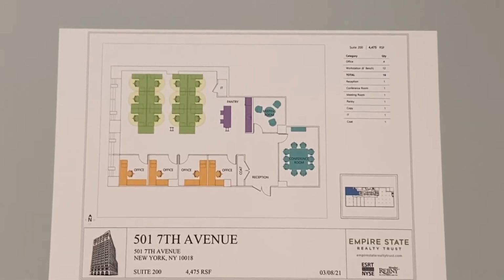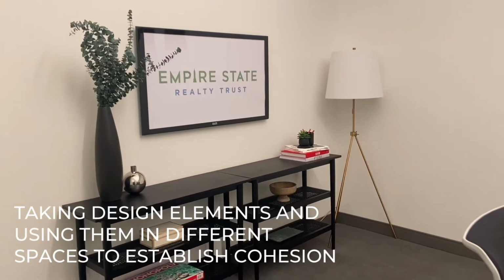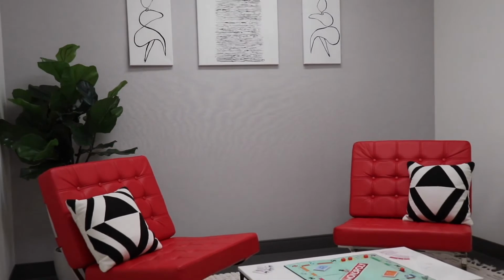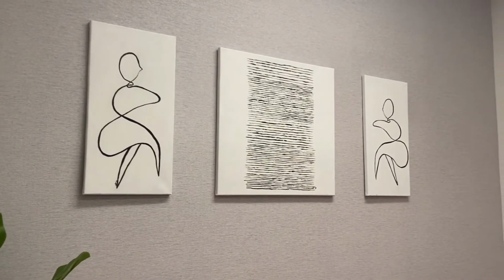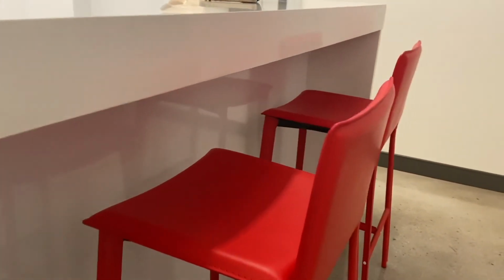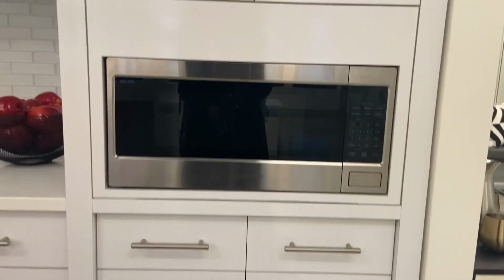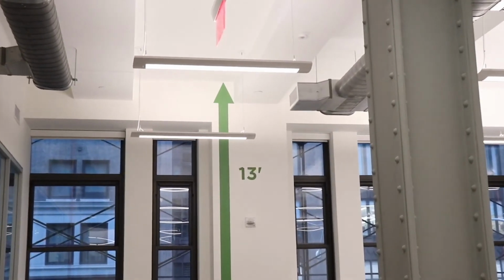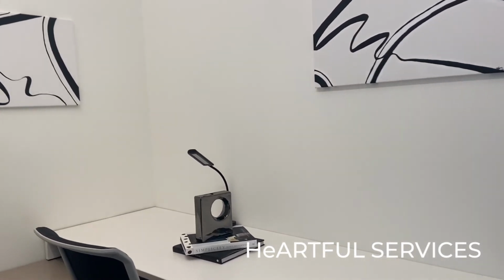Commercial Project Tour Interior Design :: Staging & Flow.: a Green Shareen Design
In this video, I show my latest commercial project and discuss staging and flow. There are features from @HeARTful Services art, Fisher Paykel, Monogram, Target, Overstock, Cb2, West Elm and more!

HAVE YOU EVER HIRED AN INTERIOR DESIGNER?

0:00 Green Shareen Design
0:24 Intro
1:00 Tour
1:10 What is flow in Interior Design
1:36 How to create flow in Interior Design
2:14 How to get perfect art
2:54 Staging tips
3:30 Kitchen tour
4:00 Fisher Paykel and Monogram appliances
5:04 What is staging in Interior Design?
5:50 Commercial Office workspace Interior Design
6:55 Signature Bye Bye from Green Shareen!

Monthly design advice and updates on what’s happening at the design firm.

.: About Shareen :.
I am the Owner and Principal Designer of Green Shareen Design. A Commercial and Residential Interior Design firm based in NYC. A native New Yorker of Panamanian decent, Shareen is the only AfroLatina Interior Designer in Harlem, NYC. She is also the only interior designer in her hometown specializing in growing women-owned businesses.She has been in the design world for over 12 years working in Fashion, Graphics and Interior Design. Shareen is an award-winning designer with awards in Customer Service Excellence and Best in Class support for start-up organizations.